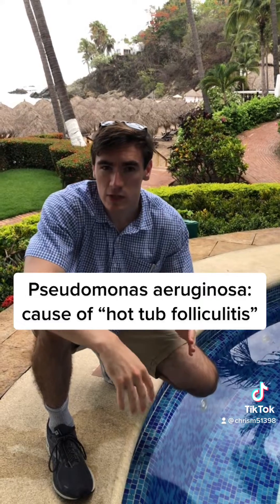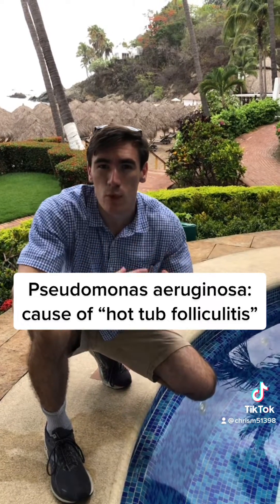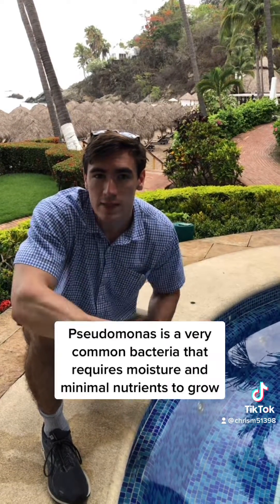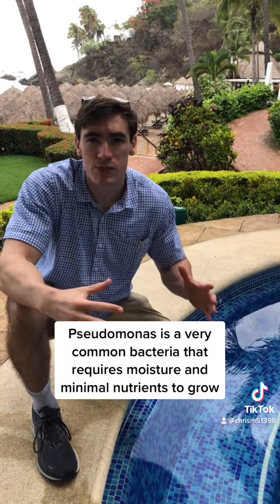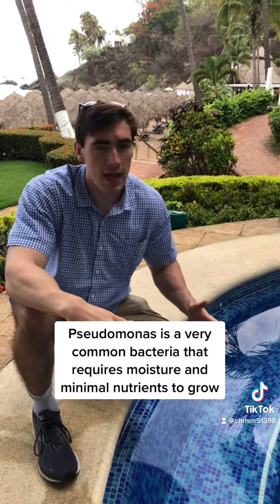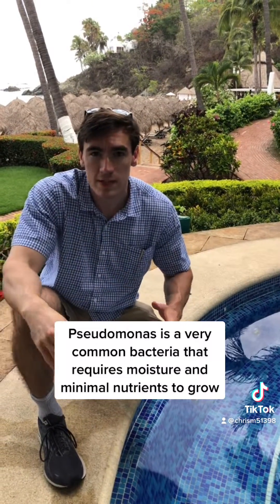Why I AVOID Hot Tubs (Hot Tub Folliculitis)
Discussion on the cause and mechanism of "Hot Tub Folliculitis," a complication of pseudomonas infection.